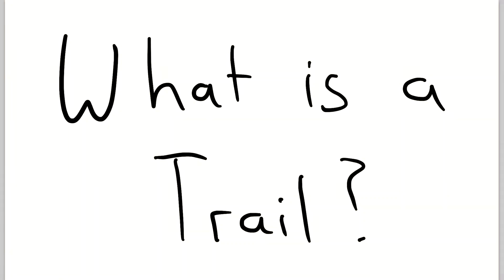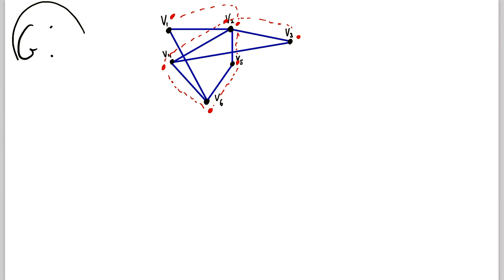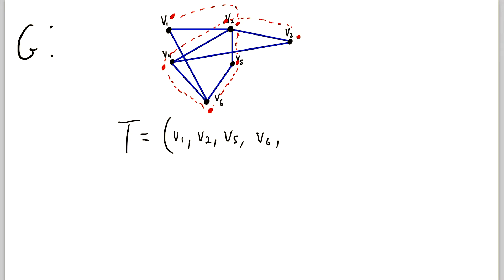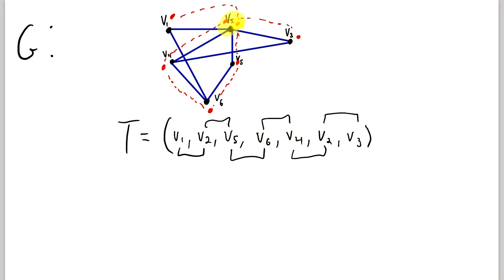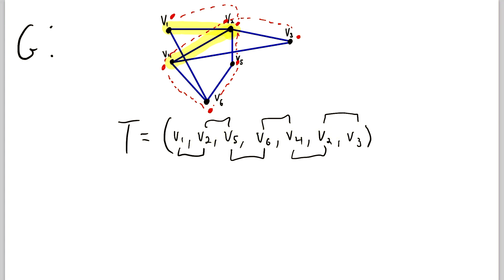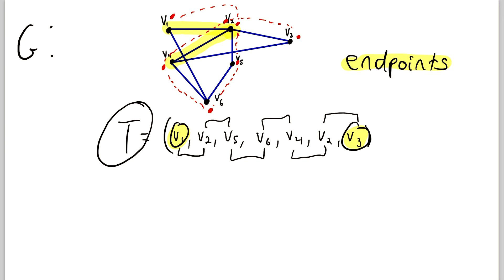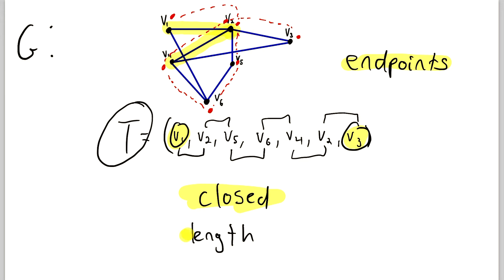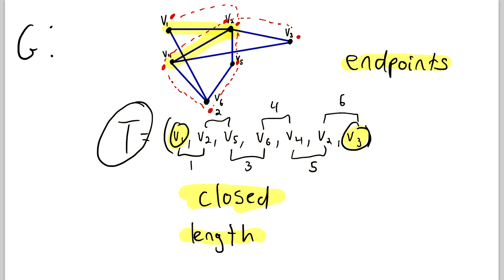What is a Trail? | Graph Theory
What is a trail in the context of graph theory? That is the subject of today’s math lesson! Recall that a walk in a graph G is just any sequence of vertices in G where consecutive vertices are adjacent. A trail is the same thing except with the added restriction that no edge can be traversed multiple times. So if a and b are consecutive vertices in the trail, then a cannot follow b nor can b follow a at any other point in the sequence, because that would necessitate traversing the edge ab again. Let’s look at an example.

Suppose W = (a, b, c, d, e, a, d, c) is a walk in G. Then, W is not a trail because, while it is a sequence of vertices where consecutive vertices are adjacent, an edge is traversed multiple times in this walk, which is not allowed in a trail. Notice in W that the edge cd is traversed multiple times. That is why W is not a trail.

Let’s instead suppose W = (a, b, c, d, b, e, a) is a walk in G. Then, W is also a trail because it is a sequence of vertices where consecutive vertices are adjacent (we only know they are adjacent because we already assumed it was a walk, so we are assuming they are adajcent), and no edge is traversed multiple times. Notice that we do visit the vertices a and b multiple times in the trail W, but we do not traverse any edge multiple times, so it is indeed a trail.

Furthermore, we can say that W = (a, b, c, d, b, e, a) is a ‘closed’ trail because its end vertices are the same, just like with walks. Also as with walks, all vertices and edges traversed in the trail are said to ‘lie on’ the trail W.

Like with walks, an alternative way of defining trails, which is often used instead, is for them to be a sequence of alternating vertices and edges. In this way of defining a trail, the trail starts and ends with a vertex, but after a vertex you list the edge traveled, then the vertex you are on, then the edge traveled, and so on up until the final vertex you stop at. So remember our trail W = (a, b, c, d, b, e, a). If we were to write this trail using this alternative definition, we would write W = (a, ab, b, bc, c, cd, d, db, b, be, e, ea, a). This way of defining trails and walks lets the edges traversed be much more explicit, since they are listed out right in the sequence instead of being implied by the vertices traveled.